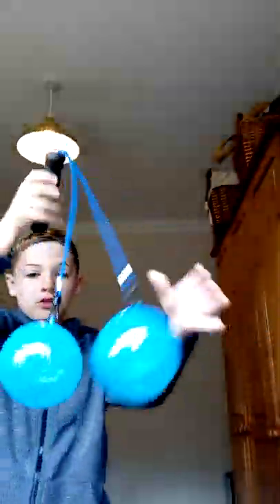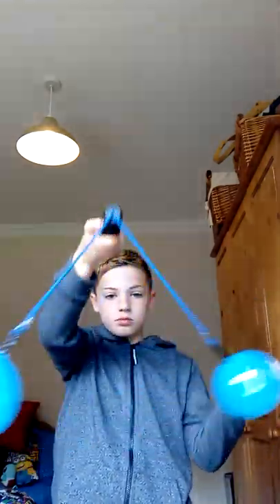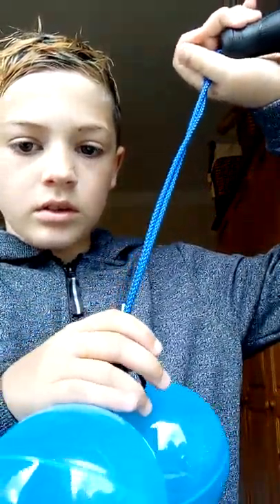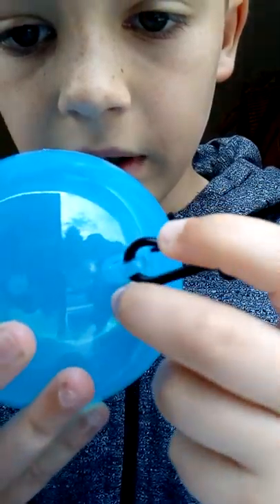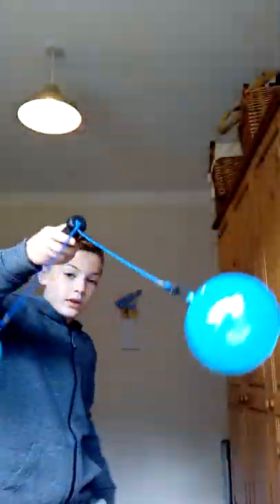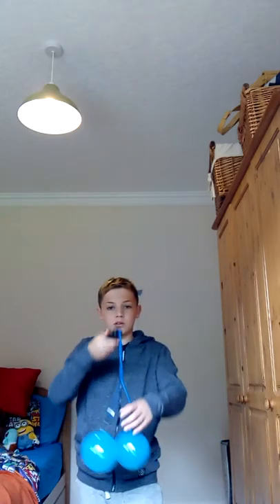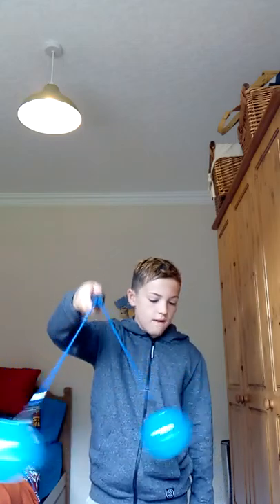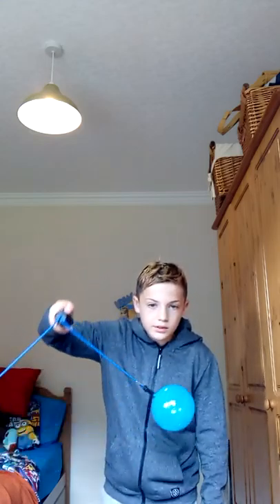Smackers new toy preview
Hope you enjoyed the vidio if you want to see more content like this leave a like and subscribe also if your new smash the like button to and don't forget to hit that bell😀